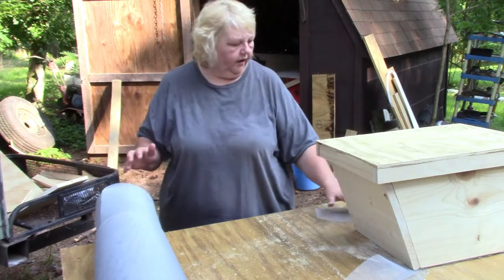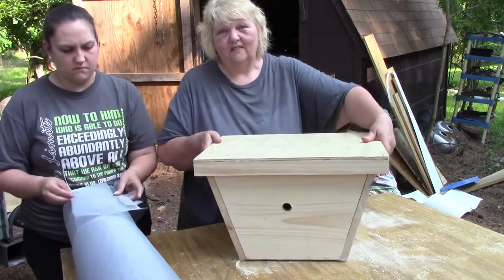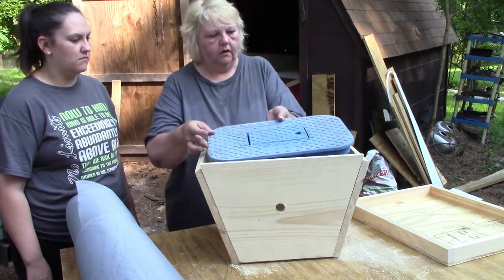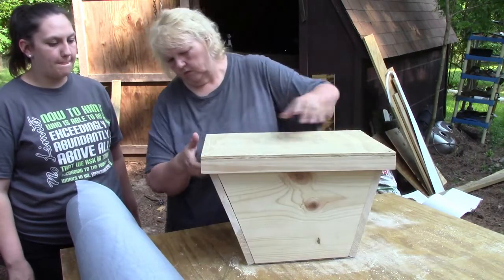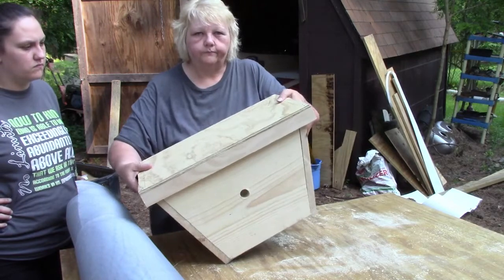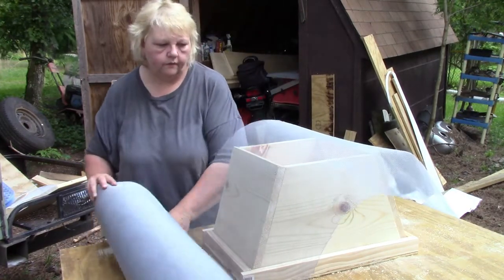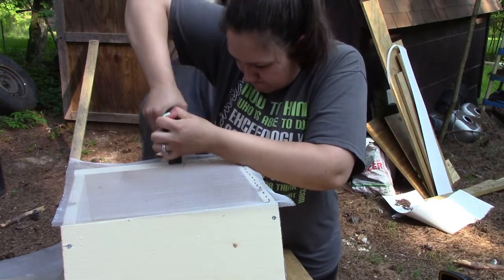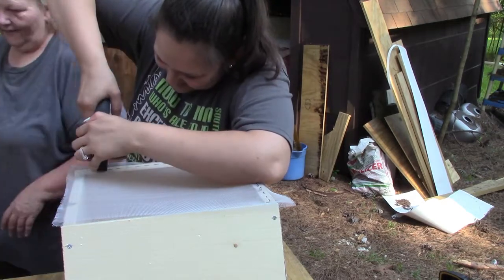Finishing 3 Top Bar Nucs, Ready To Go Get Some Free Bees!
If you would like a Southern Ark Homestead T shirt, mug, or sticker, here is the link: